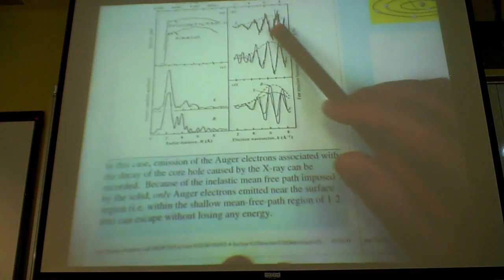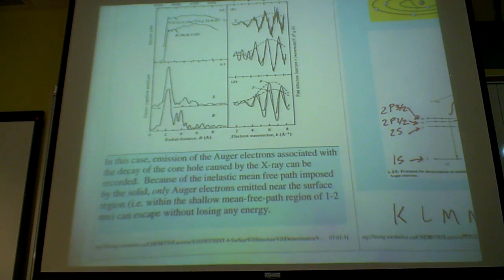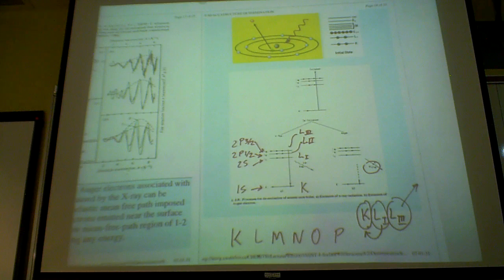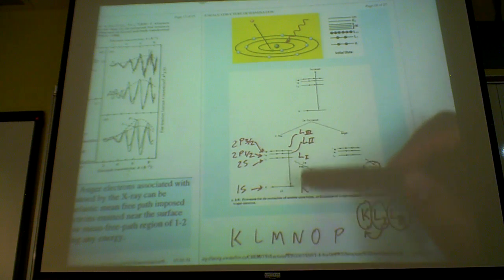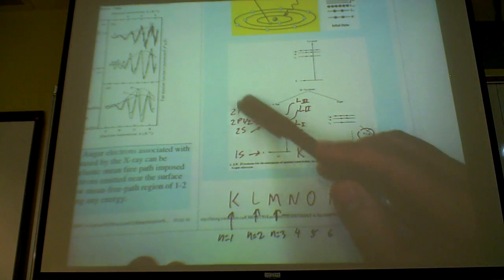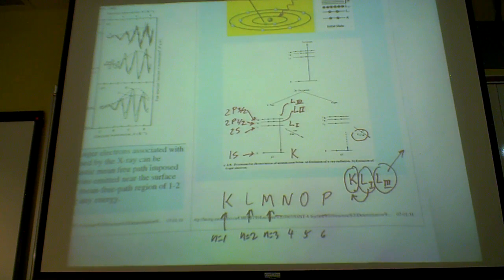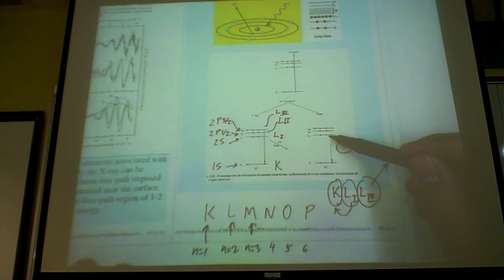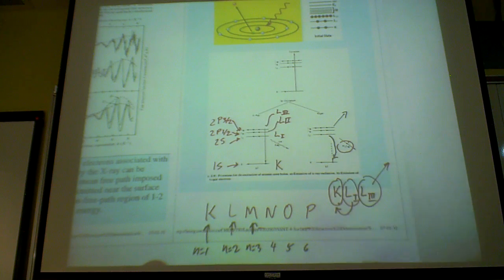Feb 23rd - 9